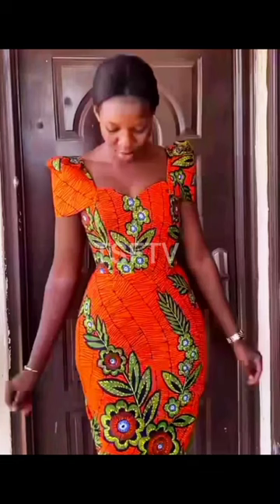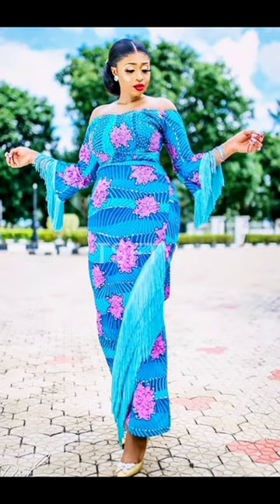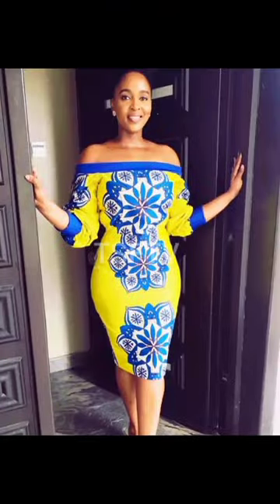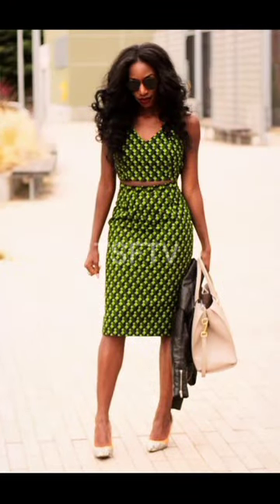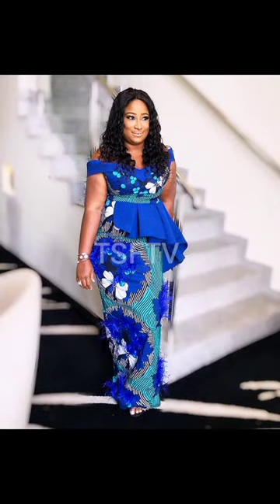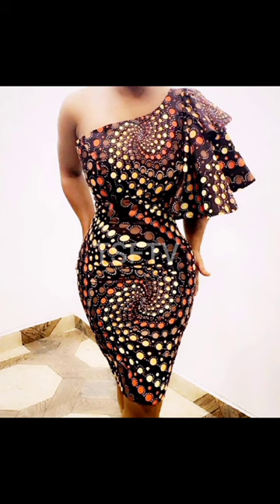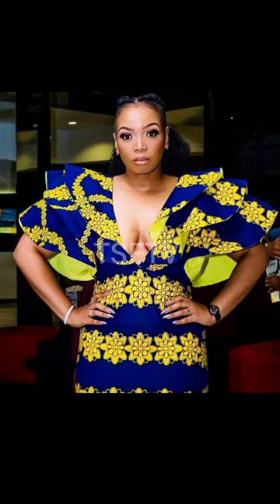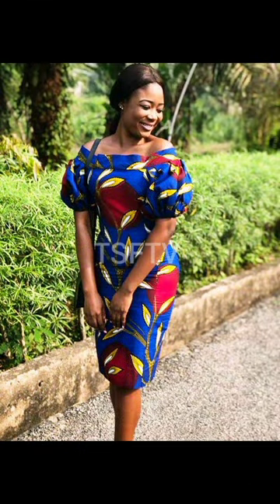African Dress Fashion Style Trends For Ladies With Beautiful African Dresses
4 Ways To Support and Say Thanks To The Channel